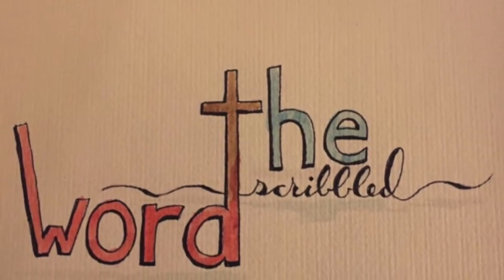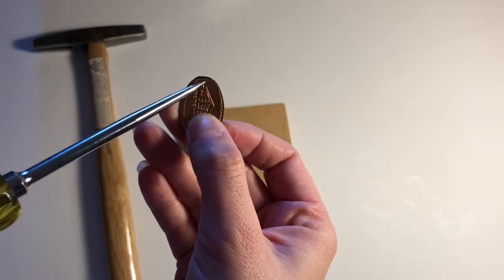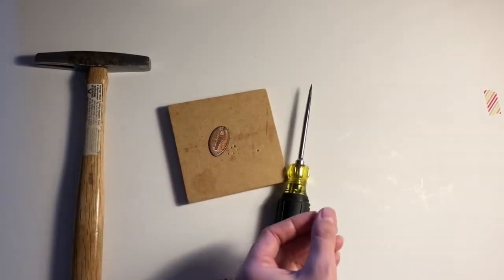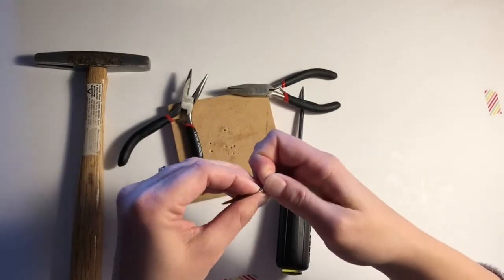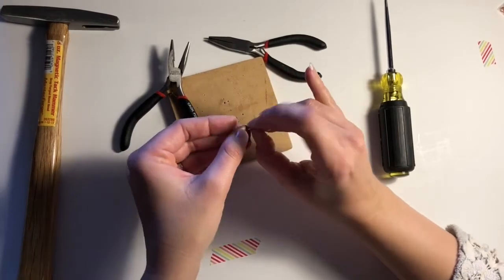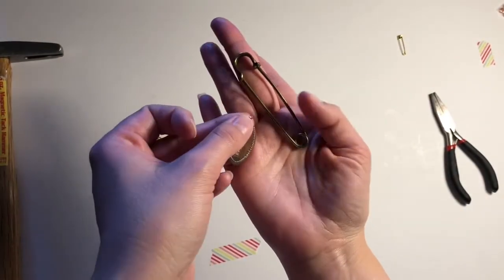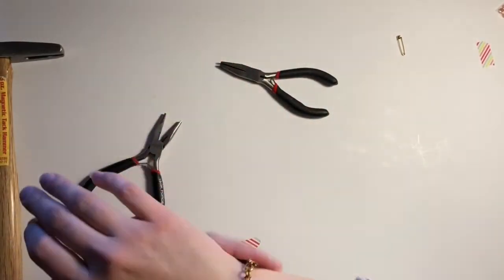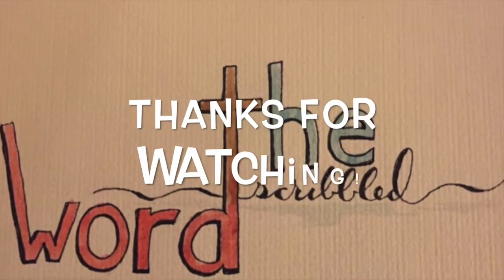Craft With Me: Pressed Penny charm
In this video, I demonstrate how to use pressed pennies to make charms that can be used to decorate your planner, journal, bag, or made into jewelry, with just a few basic tools and a few simple steps.

My supplies:
Hammer, awl, needle-nose pliers, wood block, jump ring, pressed penny, and a safety pin, paperclip, or bracelet.

Other craft with me videos:
Embellishing a large paperclip:

Helpful links:
Penny Collector machine locations: